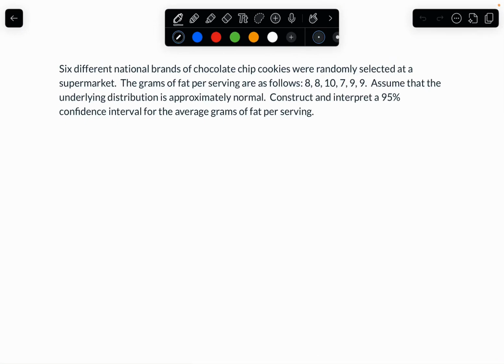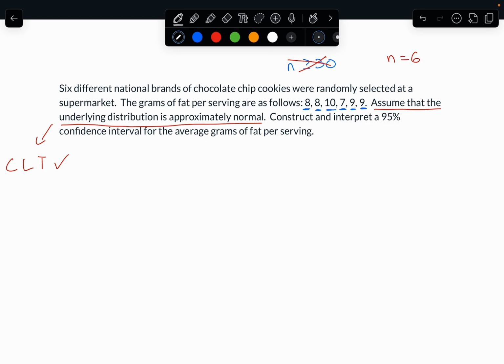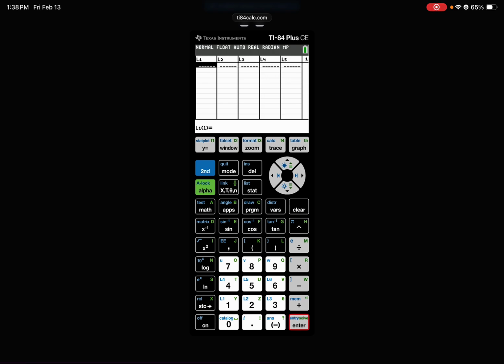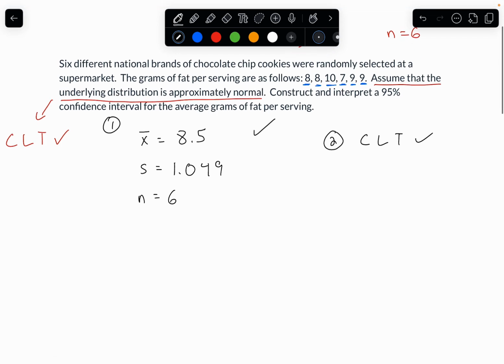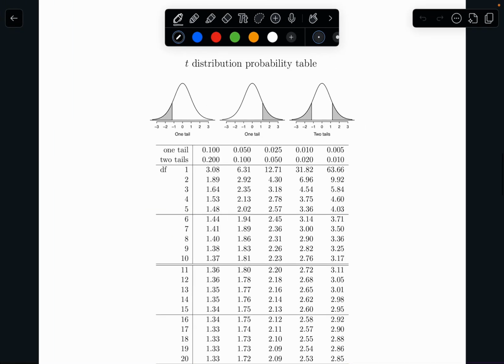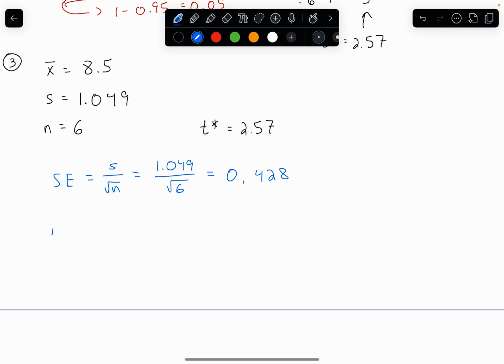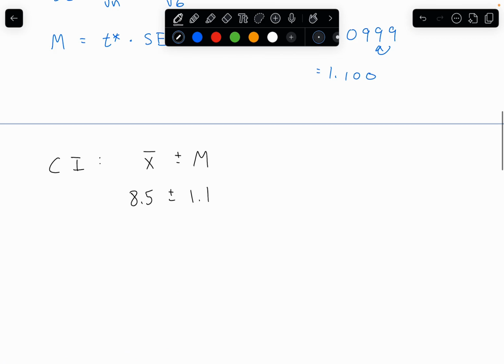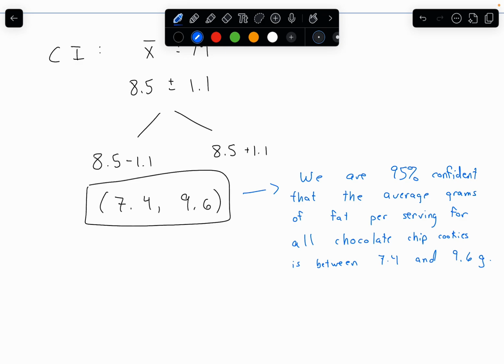7.1.5 part 2 updated